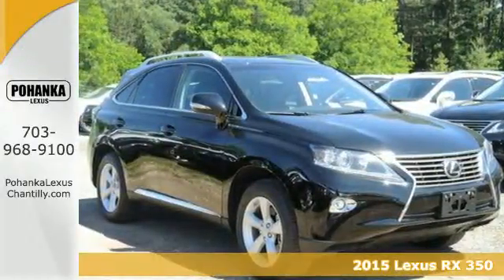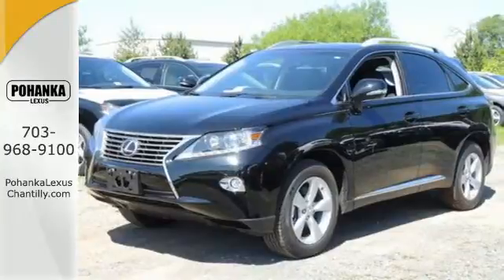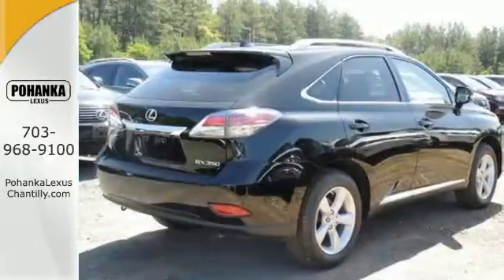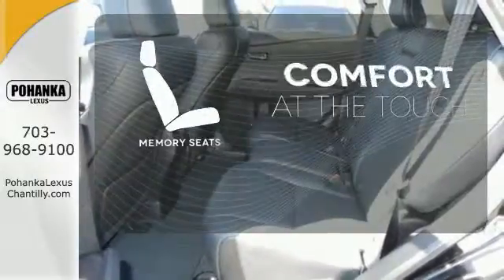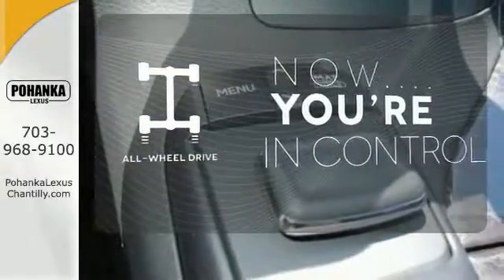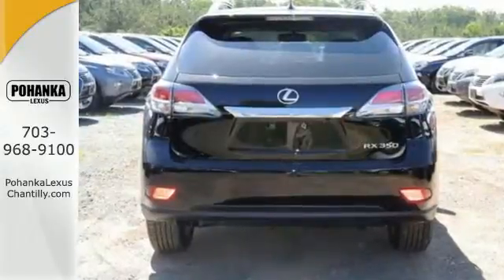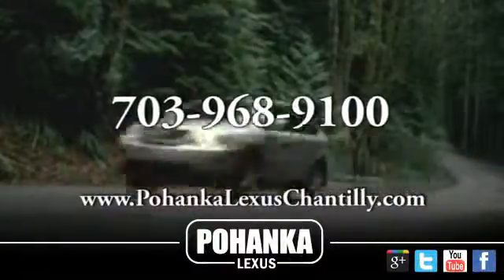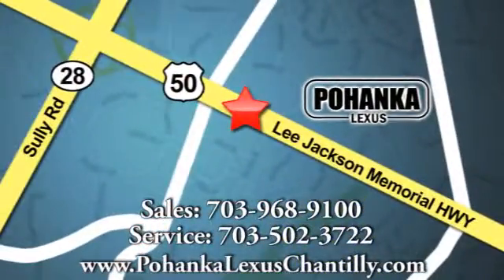New 2015 Lexus RX 350 Chantilly VA Washington-DC, MD RXFC55424 - SOLD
Year: 2015
Make: Lexus
Model: RX 350
Trim: AWD 4dr
Engine: L 6 Cyl.
Color: Obsidian
Interior: LC20
Stock #: RXFC55424

Address:
13909 Lee Jackson Memorial Hwy